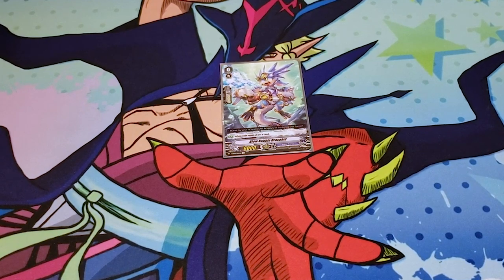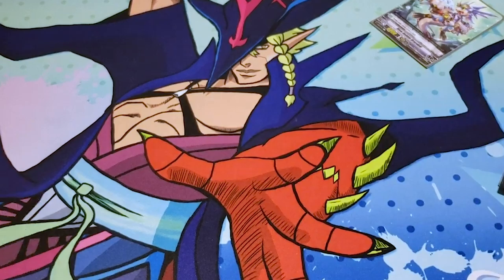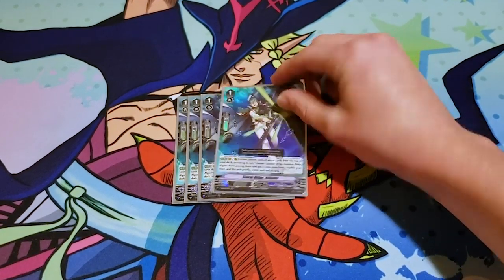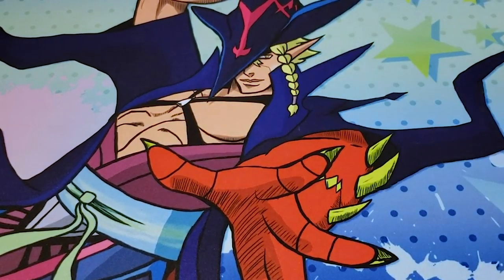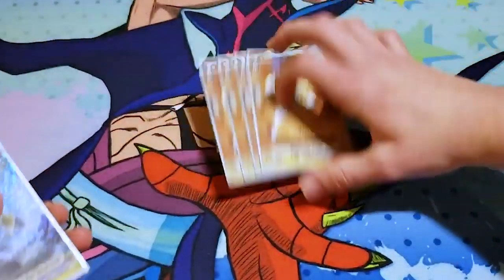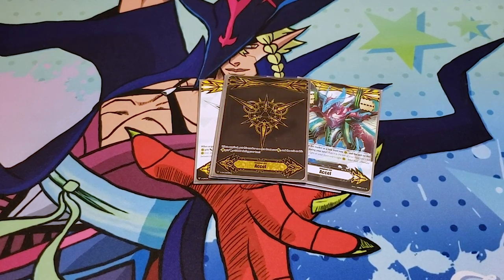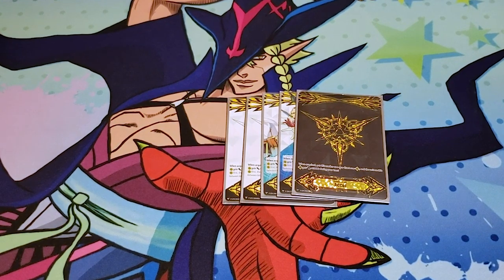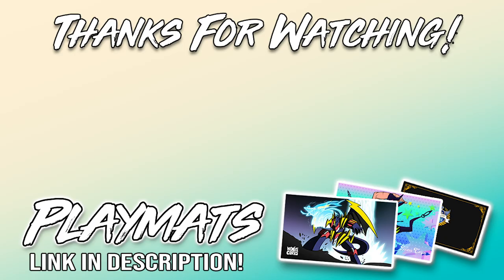Glory Maelstrom! Aqua Force Deck Profile! | Standard | Cardfight!! Vanguard (V Series)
Here's Miles' Aqua Force Glory Maelstrom Deck!